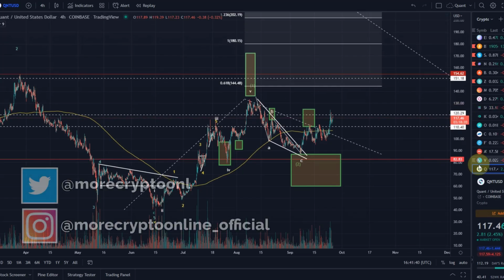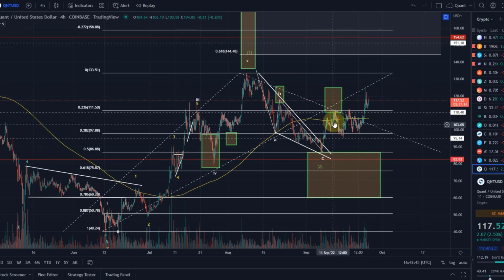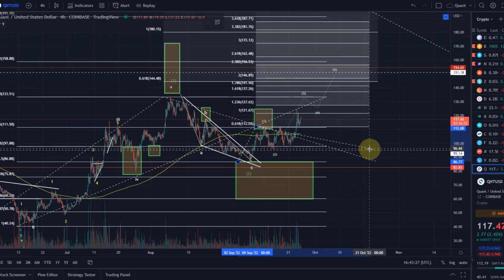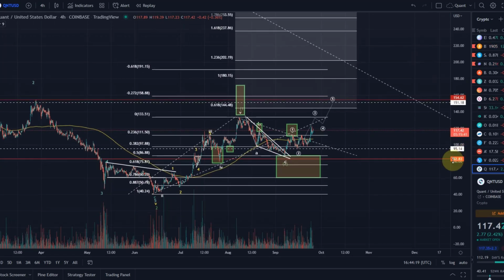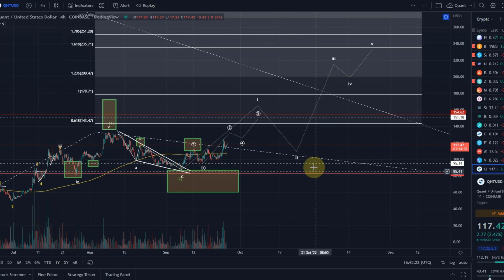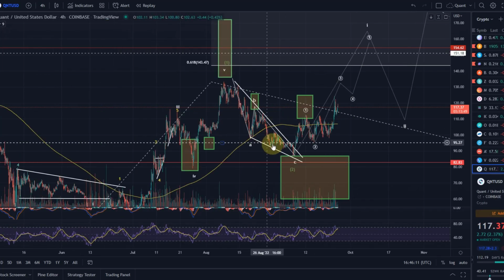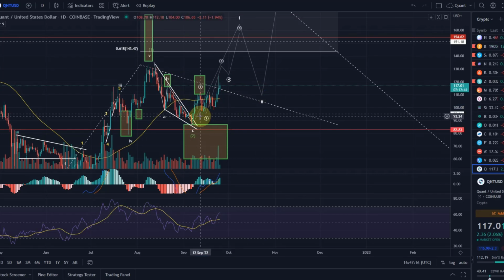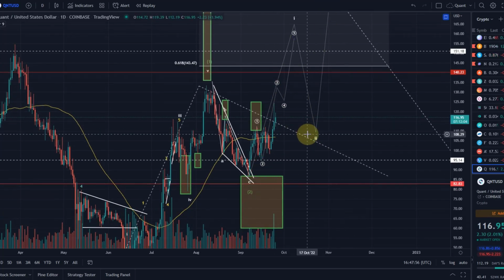Quant QNT Price News Today Technical Analysis - Price Now! Quant Price Prediction 2022